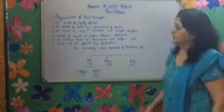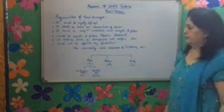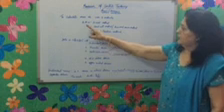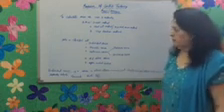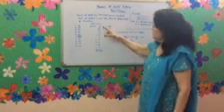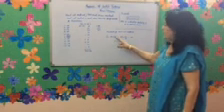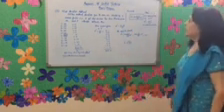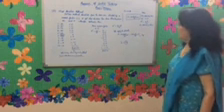Statistics Class11 Measures Of Central Tendency Mean Part -1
Hello friends
In this video I have explained measures of central tendency .Mean solv d problems along with formulas